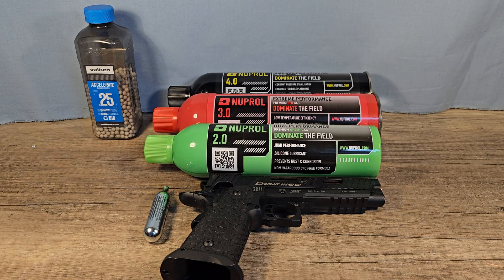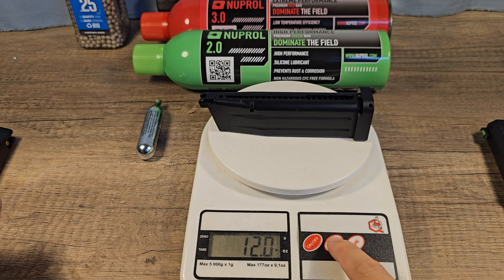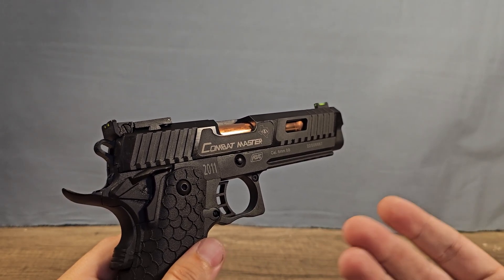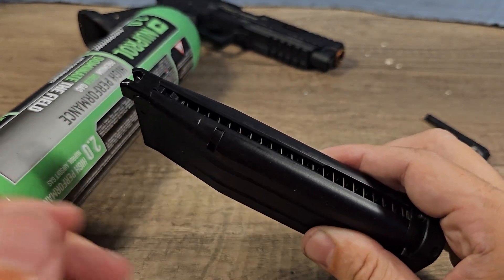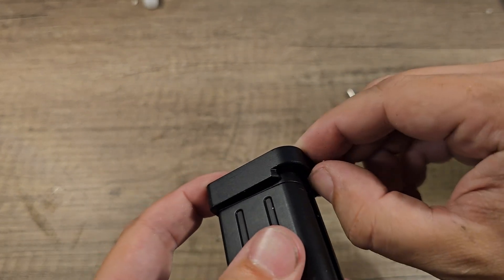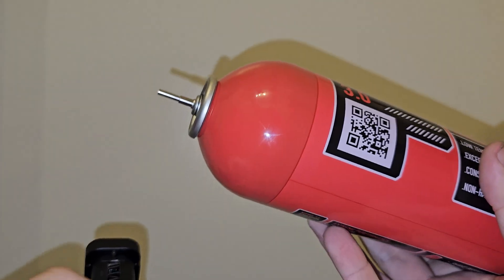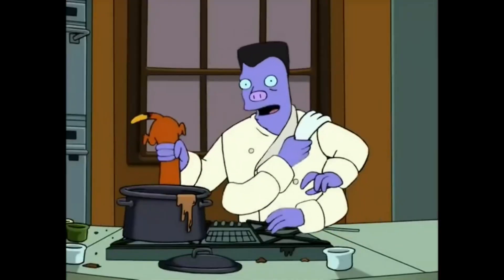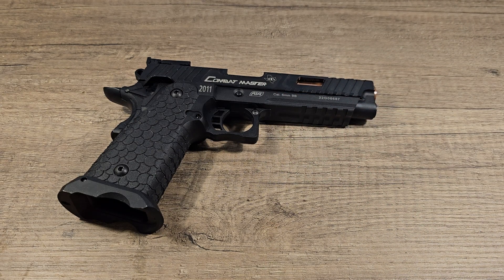1 gun 4 different gases tested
finally i can test co2 green gas, red gas, black gas in the same gun
And here is part 2